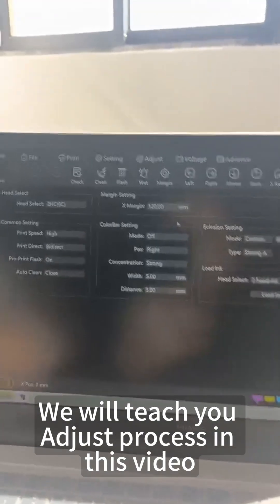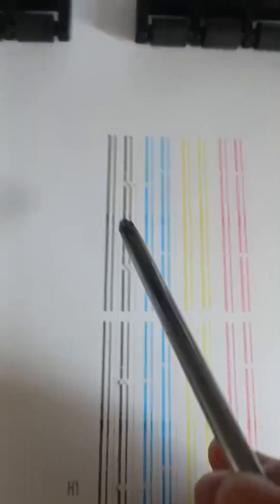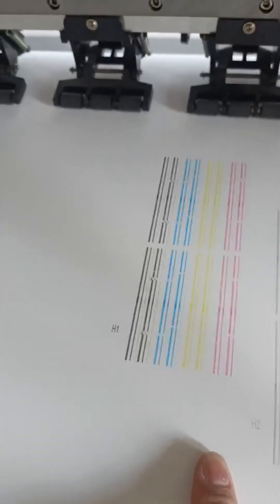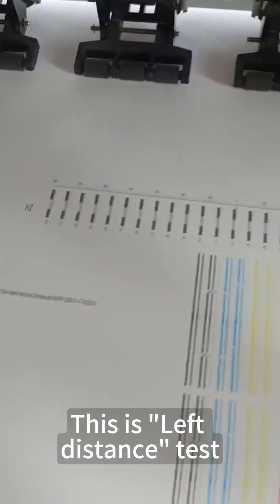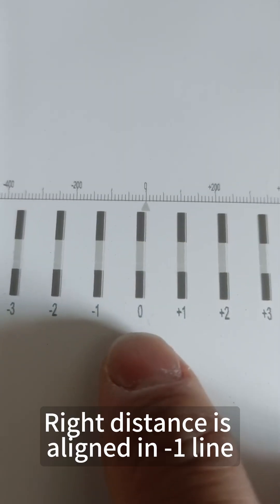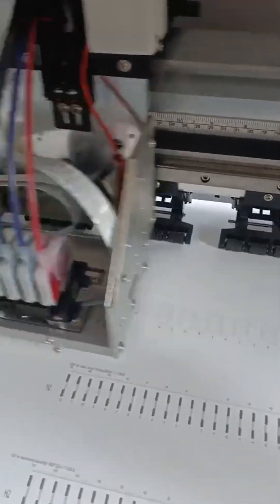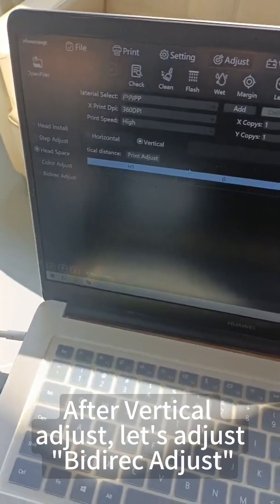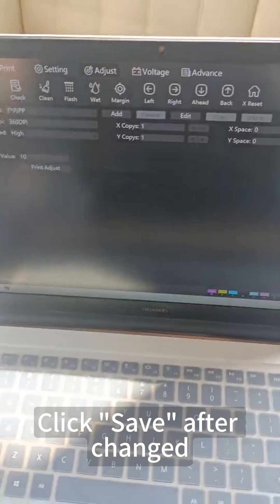Hoson board hosonsoft PrintEX Adjust process